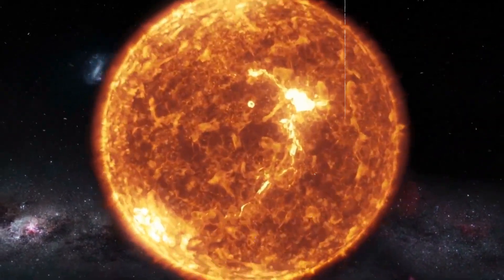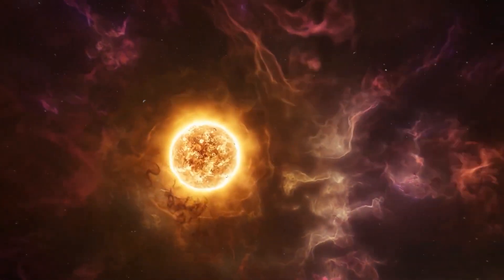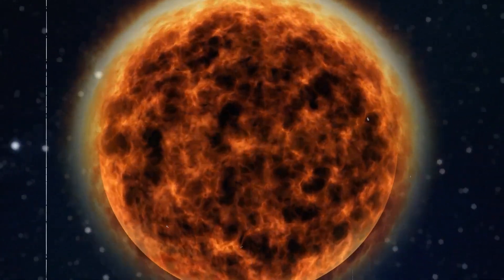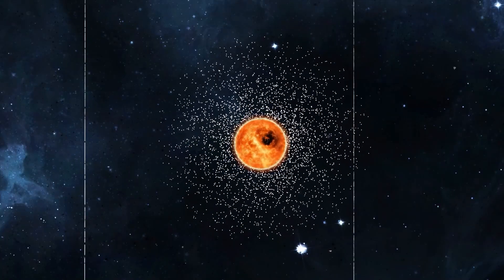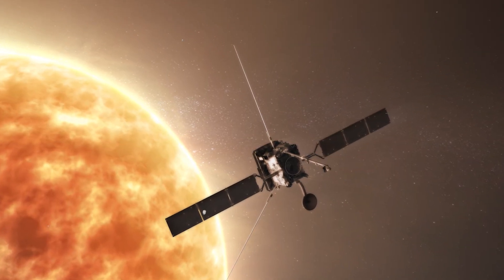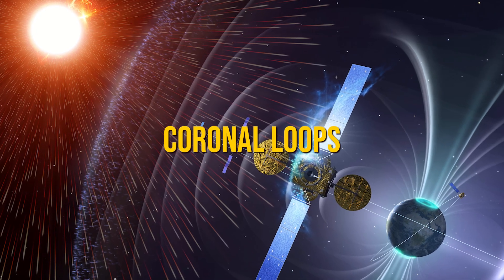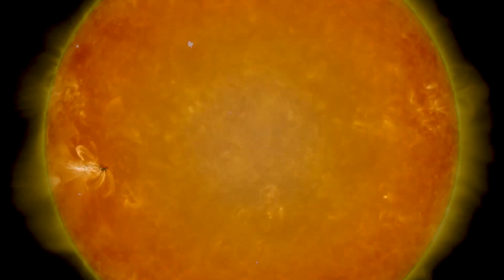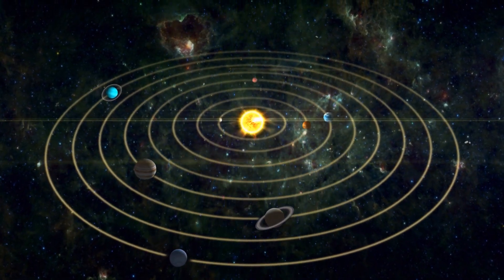The Deepest We've Ever Seen Into the Sun: Unbelievable New Discoveries!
For the first time ever, scientists have peered deeper into the Sun than anyone could have imagined, revealing incredible new details about our closest star. From the mysterious inner workings of the solar core to the violent eruptions on the Sun's surface, this video takes you on a journey into the heart of the Sun. Learn about the cutting-edge technology that made this breakthrough possible, and how these discoveries will change our understanding of the Sun and its impact on Earth. Don’t miss these unbelievable insights from the depths of the Sun!